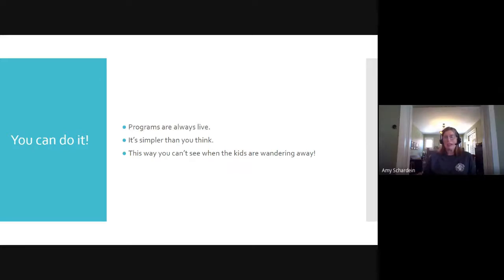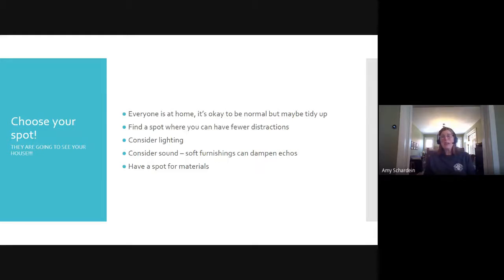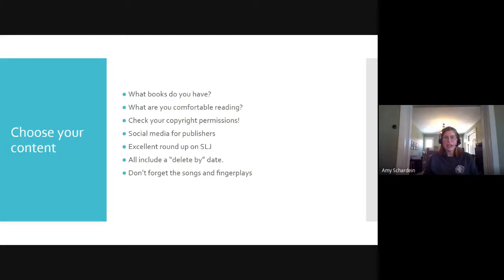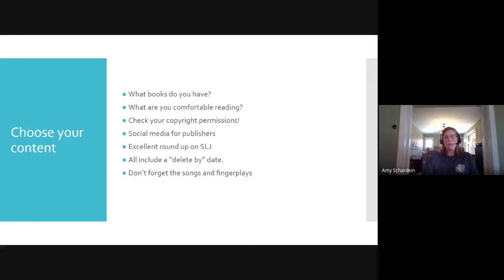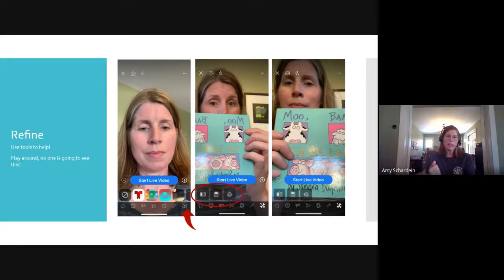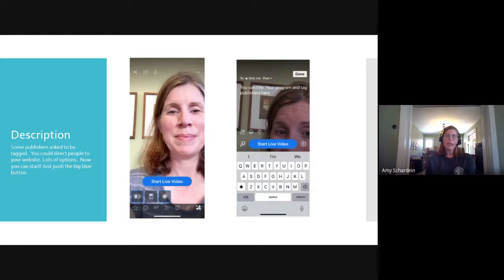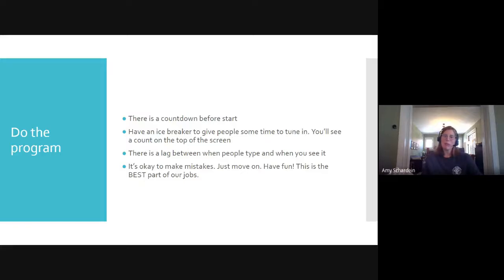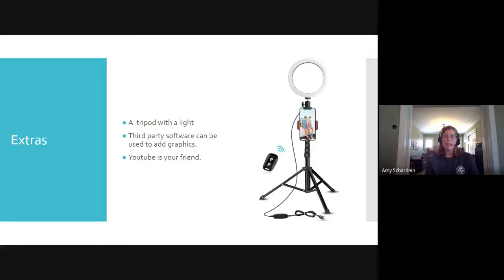Streaming with Facebook Live